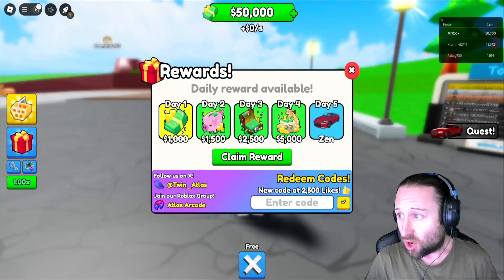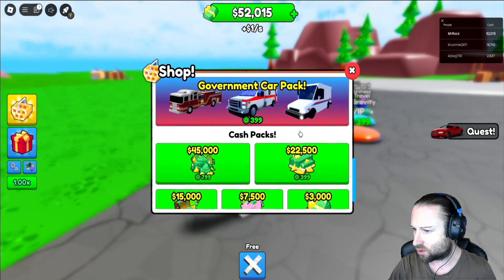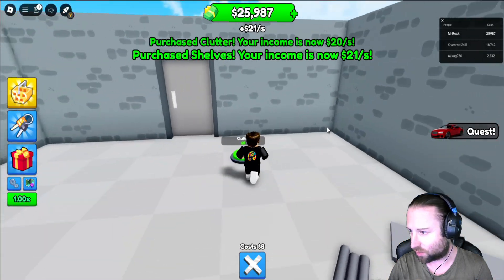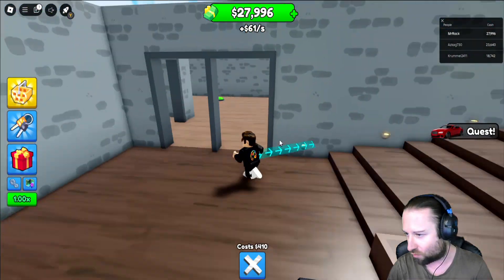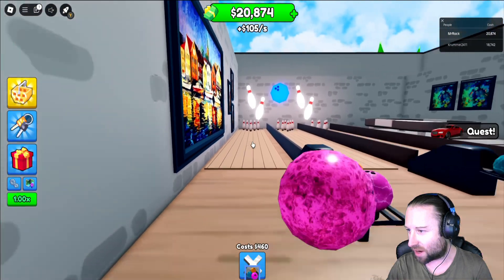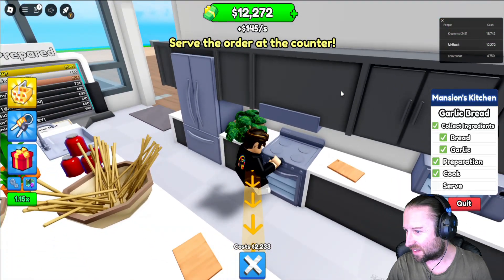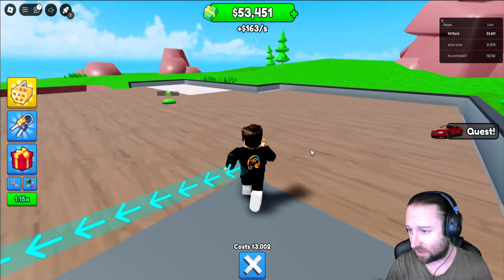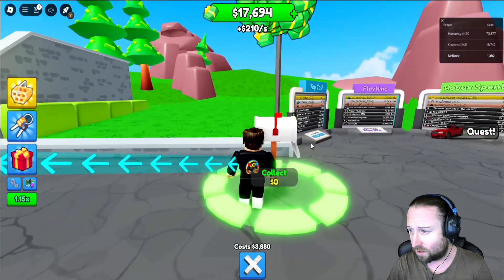Resort Life 🏡🚙 Island Tycoon Roblox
Hey RockHeads!

Check out this new video: Resort Life 🏡🚙 Island Tycoon Roblox

⚒️ Build your dream home, 🚗 drive cool cars, and 🧑‍🏫🧑‍🍳🧑‍🎨 roleplay with your friends! 🚗 Car Quest! Complete the 3 quests to unlock the limited time car! This looks to be a very promising tycoon with lots of playable features including making food and playing bowling!

We really hope you enjoy this video! We appreciate every single one of you and it's lovely to see our channel growing!

Come join us on a live sometime too on Mondays and Fridays!

These will keep you up to date on new videos coming, allow you to offer some suggestions and you'll also get special access to behind the scenes footage and pictures!

▽WE USE TUBEBUDDY! It's great for helping me with my channel SEO and gets the keywords in the right place! Here's the link: